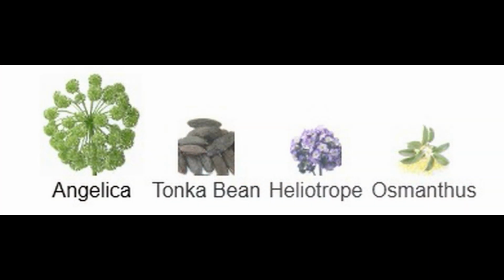SHAY & BLUE TONKA ANGELICA REVIEW FROM SCENTBIRD - THE FRAG VIEW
Hello Ladies, Ladies, Ladies and Gentlemen welcome to the frag view!
On this channel we talk about all things fragrance, body care, hauls, unboxing and I might share some tea from time to time. We are all family on this channel so welcome sis, bro, auntie, momma, cousin. In this video, we have review of shayandblue Tonka Angelica. These are my thoughts and opinions!!